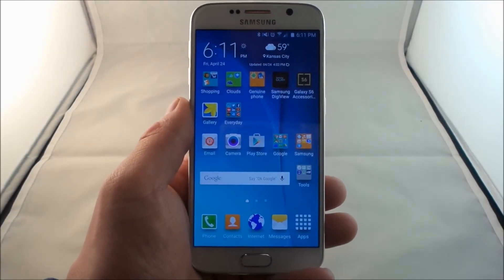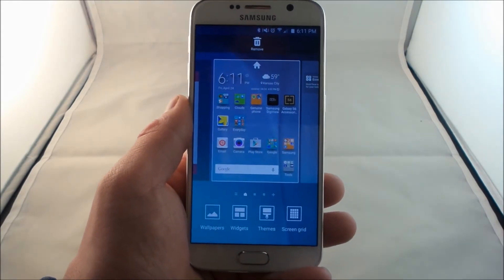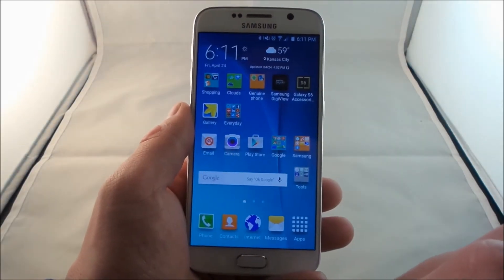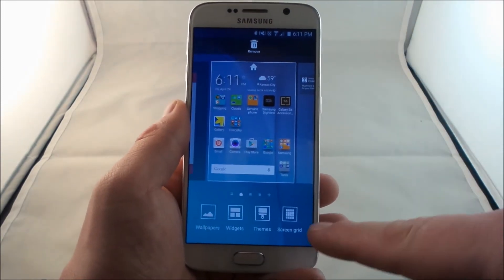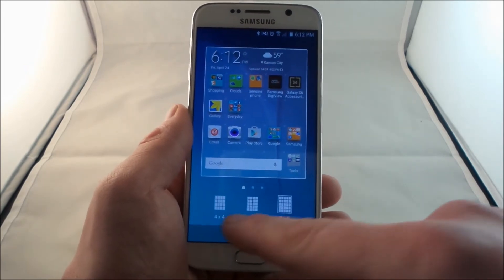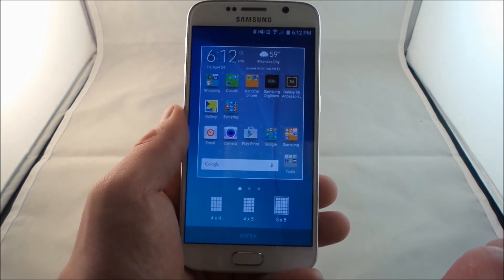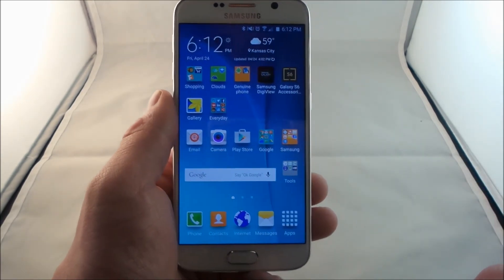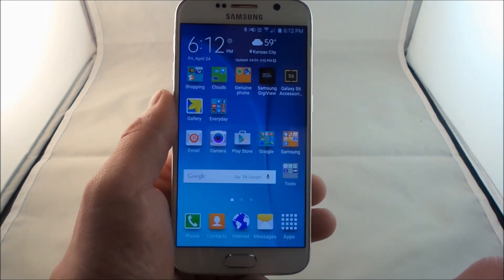Samsung Galaxy S6 - Screen Grid Change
Great addition to the Galaxy S6. Take control of your GS6 and customize the screen grid.